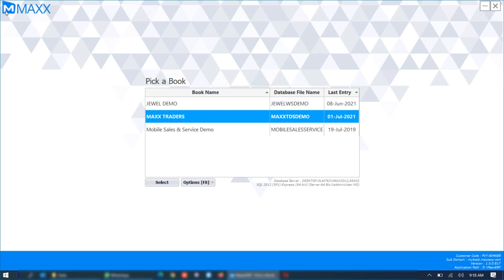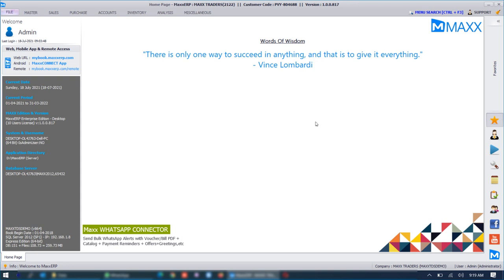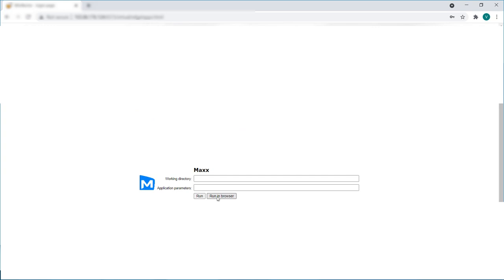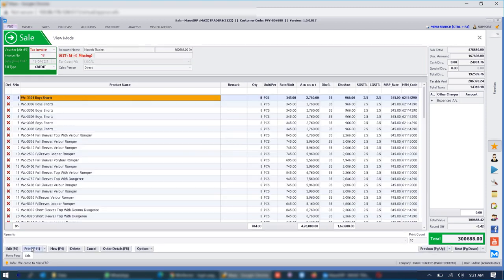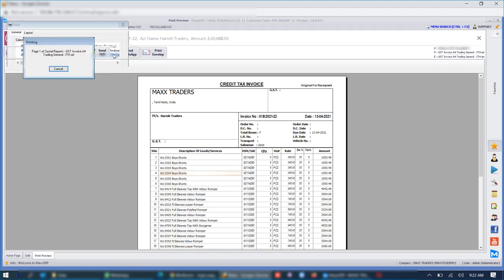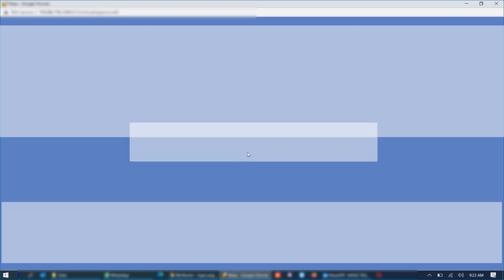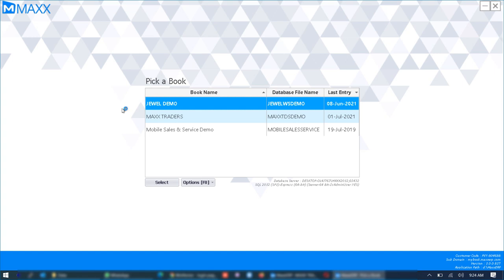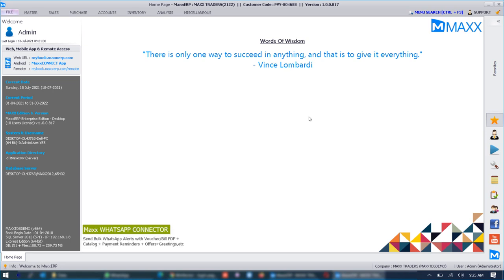MaxxRemoteAccess - Now access MaxxERP Software from anywhere over Internet remotely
ENABLE YOUR TEAM TO ACCESS MAXXERP SOFTWARE AND WORK FROM ANY PLACE /ANY DEVICE / ANY TIME over Internet REMOTELY using MAXX REMOTE ACCESS

MAXX REMOTE ACCESS - ADDON (HIGHLIGHTS)
• ACCESS ONLY MAXXERP DESKTOP SOFTWARE SECURELY OVER REMOTE.
• NONE OTHER FILE/FOLDER/APPLICATION ON SERVER WILL BE ACCESSIBLE.
• ACCESS DESKTOP APPLICATION THRU UNIQUE BUSINESS LINK ON BROWSER.
• ACCESS MAXXERP SOFTWARE THRU REMOTE CLIENT ICON FOR QUICK ACCESS.
• COMPLETE DATA ENTRY / REPORTS ACCESS IS ALLOWED AS PER USER PERMISSION.
• PRINT ALL VOUCHERS / REPORTS ON THE REMOTE PRINTERS DIRECTLY.
• NO NEED OF ANY STATIC IP / ANY ADDITIONAL HARDWARE CONFIGURATION.
• SETUP USER BASED REMOTE LOGIN PERMISSION FOR SECURED REMOTE ACCESS.
• THE REMOTE SESSION CLOSES ONCE THE USER QUITS MAXXERP APPLICATION.
• APPLICATION CAN BE ACCESSED FROM ANY OS & ANY DEVICE FROM LATEST BROWSERS.
• WORKS SMOOTHLY EVEN OVER LOW INTERNET CONNECTIVITY / BASIC SYSTEM CONFIG.

WHO SHOULD USE MAXX REMOTE ACCESS?
• FOR USERS WHO WANT THEIR TEAM MEMBERS/ACCOUNTANT TO WORK FROM HOME
• FOR MANAGERS WHO WANT TO ACCESS MAXX SOFTWARE FROM WAREHOUSE/FACTORY
• FOR OWNERS WHO WANTS TO ACCESS SOFTWARE DATA/REPORTS DURING TRAVEL
• FOR SALES PERSON WHO WANTS TO BILL REMOTELY DURING EXHIBITIONS/TRADE FAIRS
• FOR USERS WHO WANTS TO PROVIDE SOFTWARE ACCESS TO THEIR AUDITORS
• FOR VAN SALES / KIOSK SALES / BILLING FROM SEPARATE LOCATIONS ON THE MOVE
• FOR MULTI-BRANCH RETAIL CHAIN POS BILLING & BUSINESS OPERATIONS MANAGEMENT

Cheers!